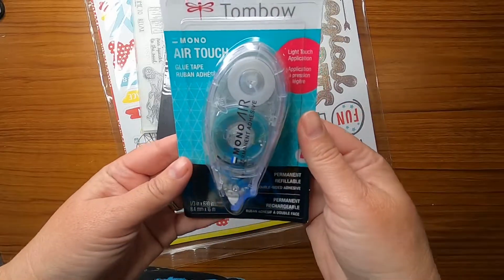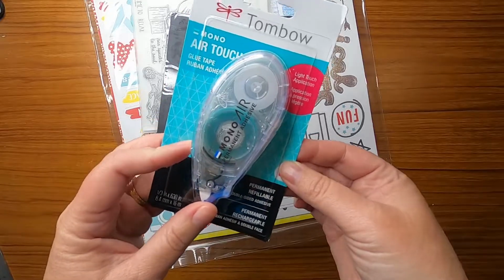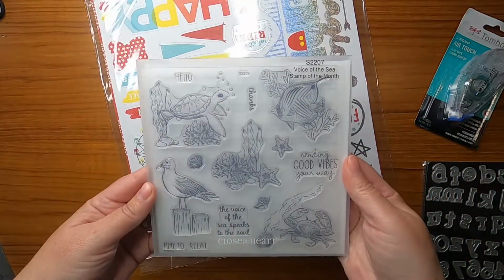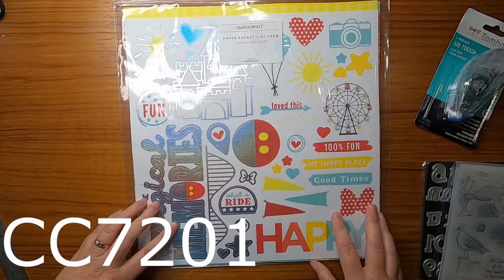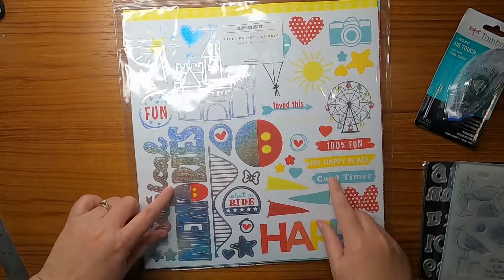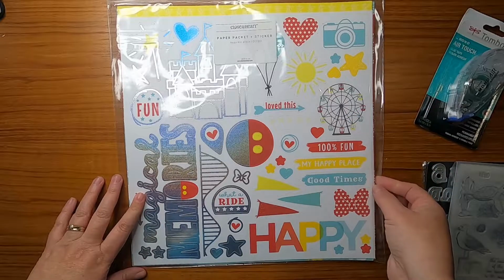Crafting With Jenny Francis Unboxing #4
Crafting with Jenny Francis receives another order

At the time of recording products are still available

S2207-  Voice of the Sea—July Stamp of the Month